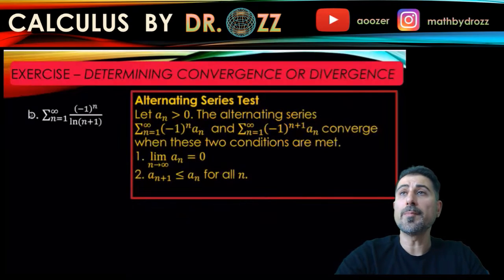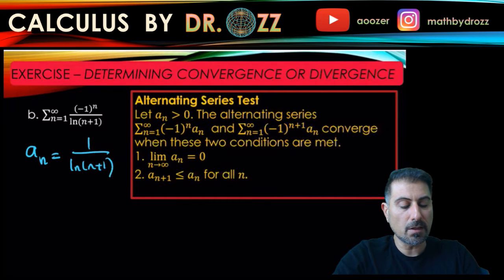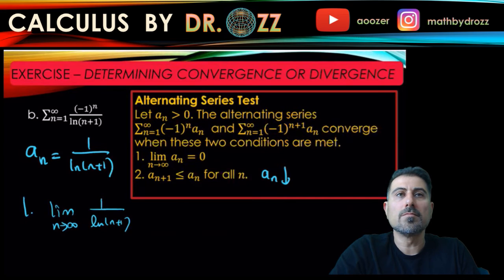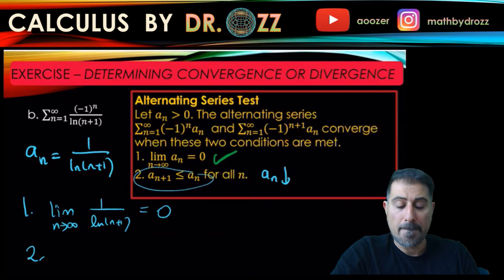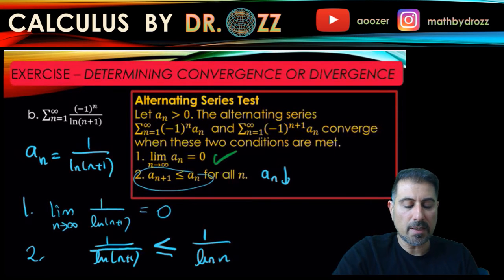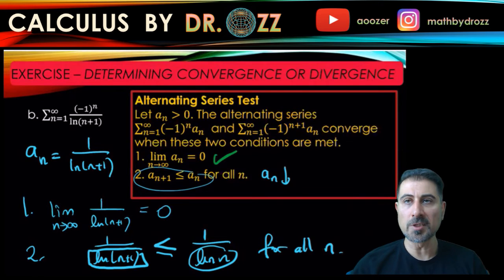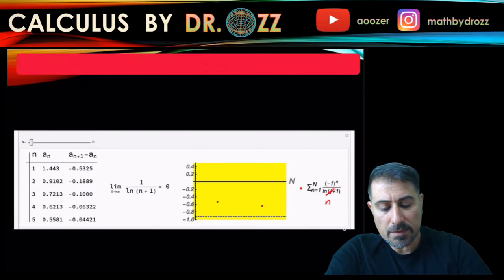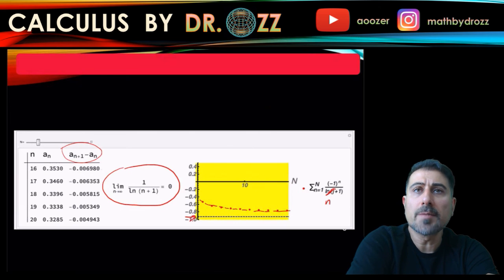How to Use the Alternating Series Test for Convergency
9 5 1b